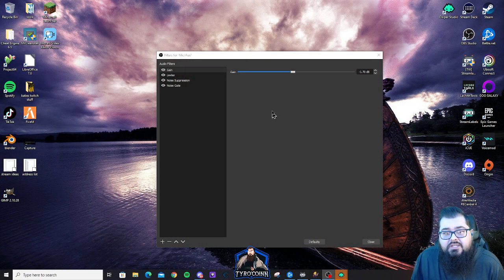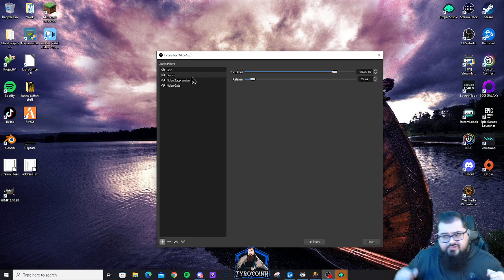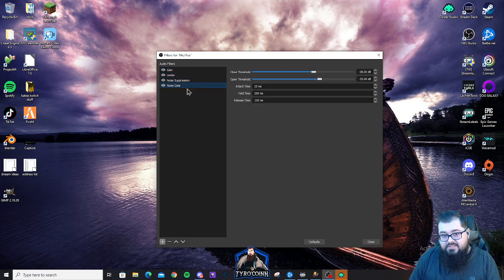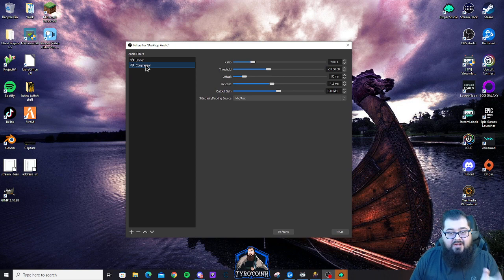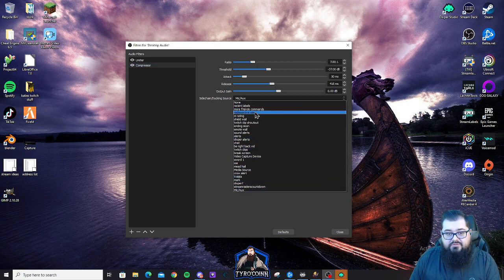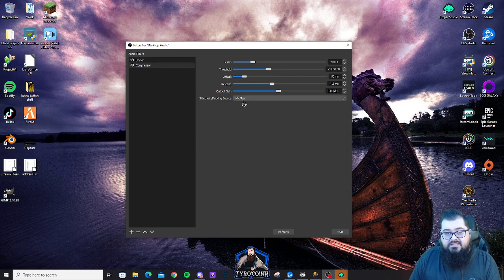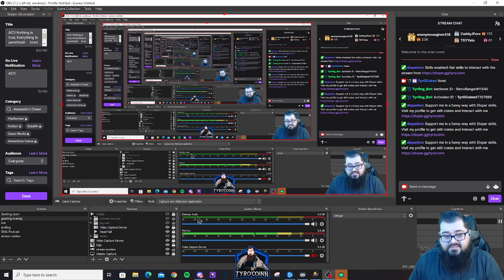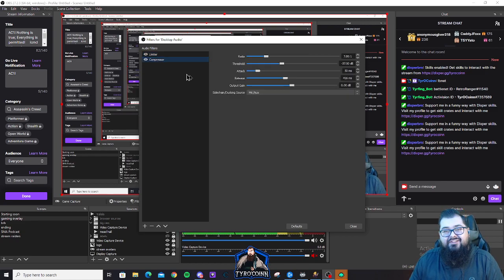Microphone filters for obs and streamlabs obs!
I use the HyperXquad cast mic and have had zero complaint about it, I do use a list of filters to help my audio sound even better! Hope this helps!